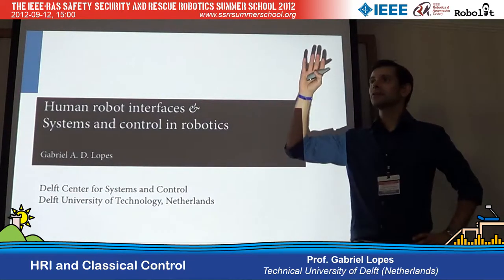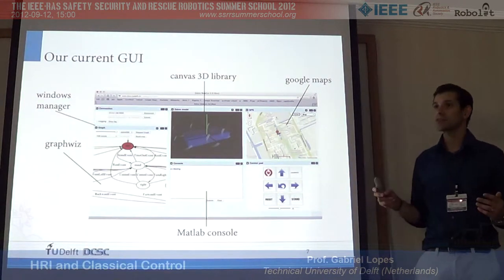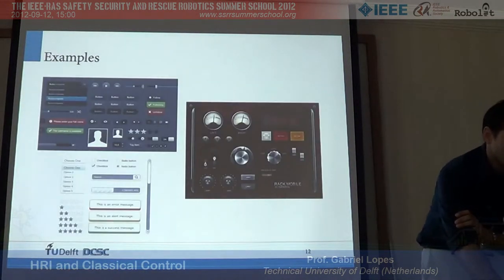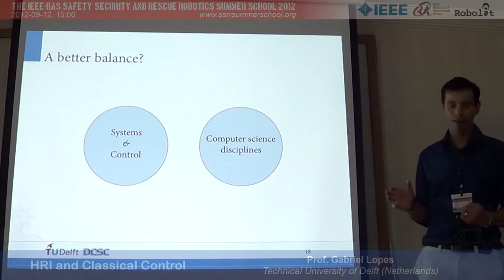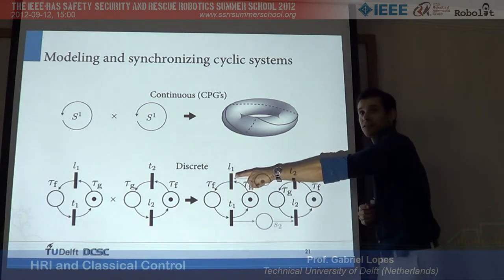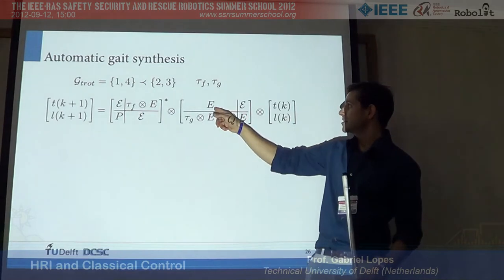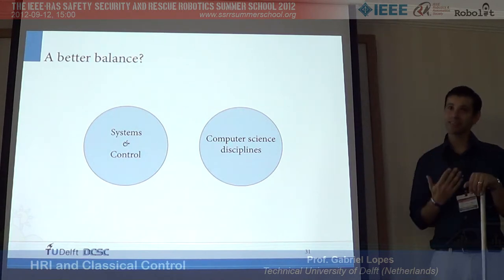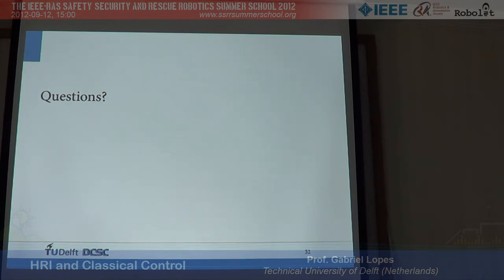SSRRSS'12: HRI and Classical Control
SSRRSS'12 talk by Prof. Gabriel Lopes from Technical University of Delfth, Netherlands about Human Robot Interface (HRI) and classical control.